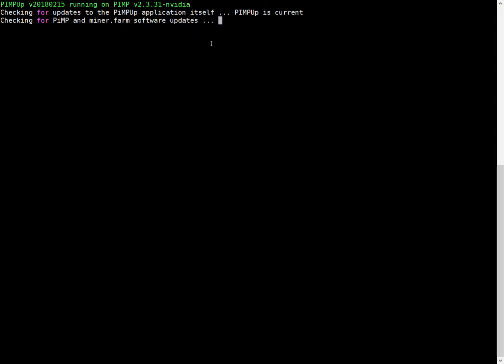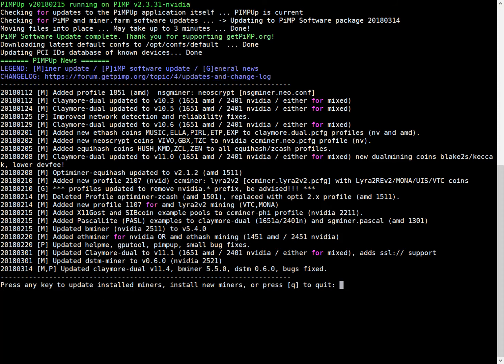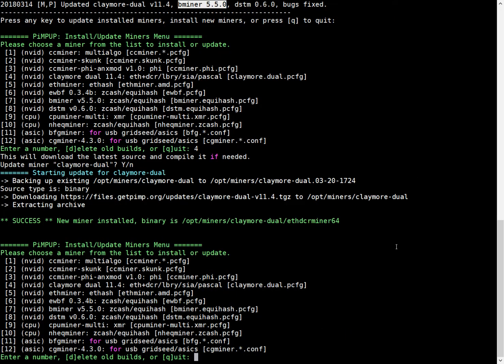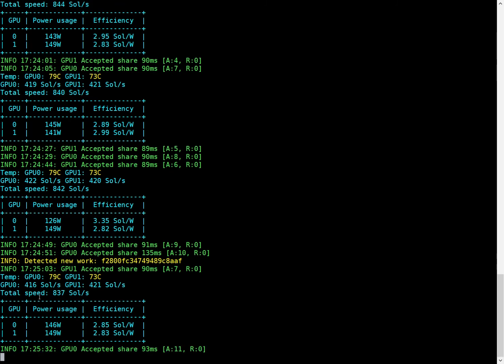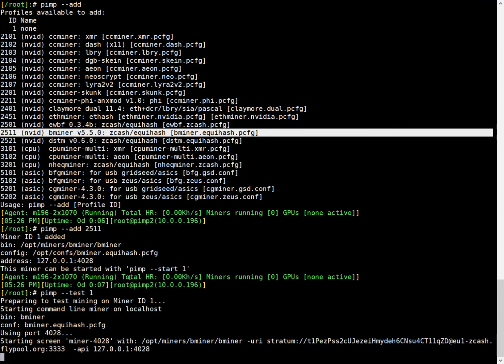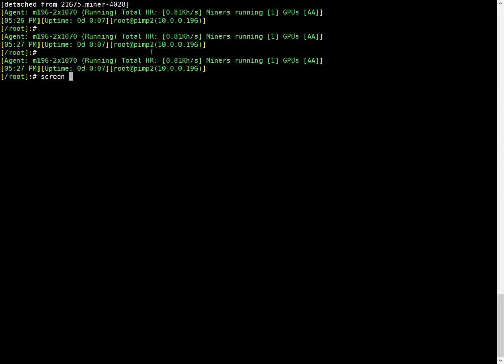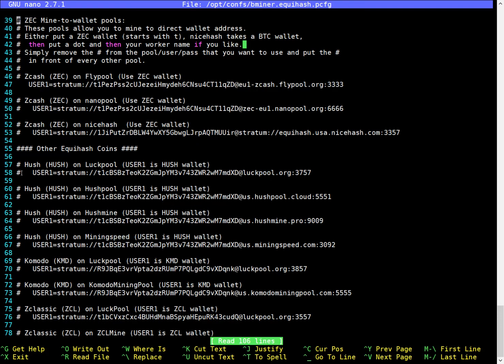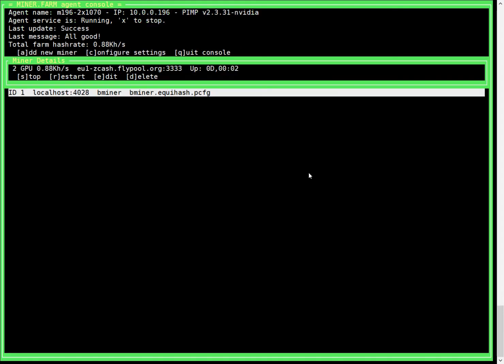How to install PiMP updates and new linux miners with pimpup using SSH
How to SSH into the rig, run pimpup to update PiMP OS, config files, and linux miners. Then, how to test the miner to make sure it runs, and how to edit to put your wallet in.

For more details on how to use pimpup and other pimp commands, check out this forum guide

Presented by
getPiMP.org:  The cutting edge of mining software in an easy to use package.